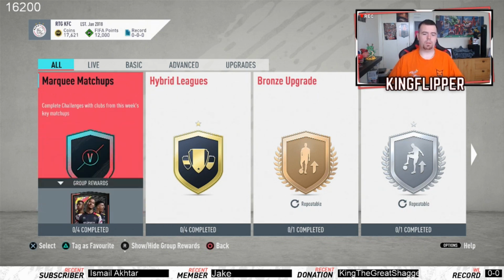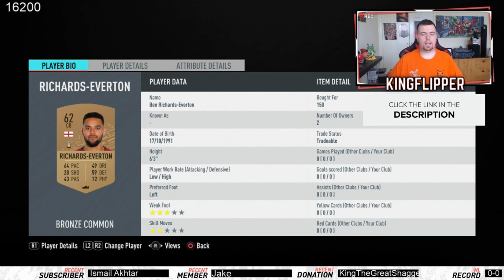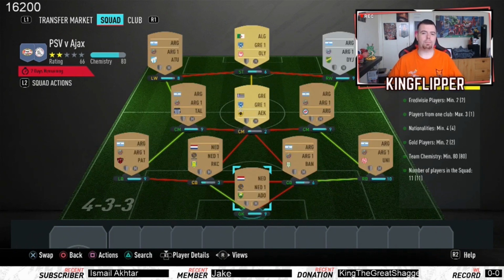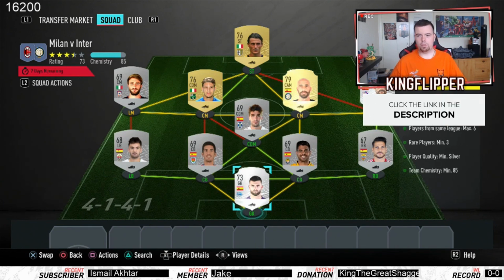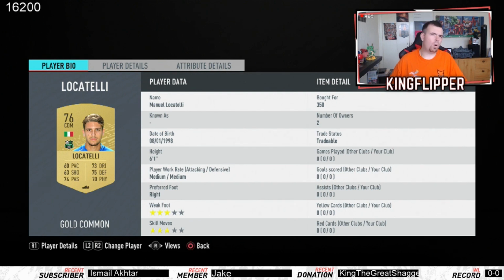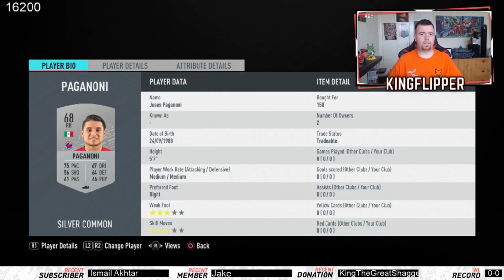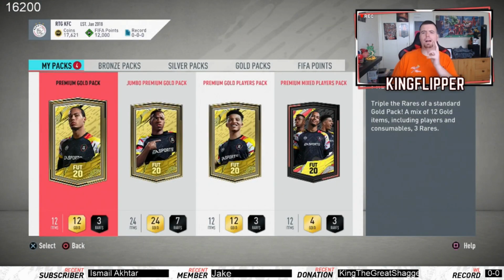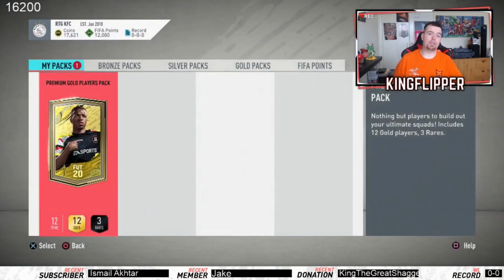Marquee Matchups Completed - Cheapest & Easest Method (19/9-26/9) - Fifa 20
Yo guys welcome to my Marquee Matchup videos & League Predictors, Check The Original Starters Of the league To Compare With My Predictions -

Thanks to Hamza & Charlie for doing most of my thumbnails - His Twitter is - @AsianNinja1999 & @notcharlietwigg